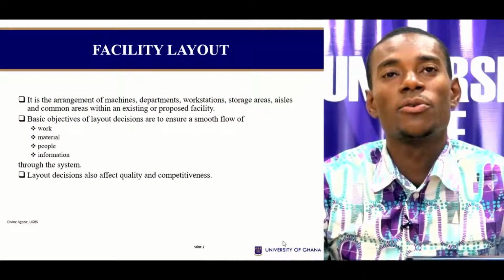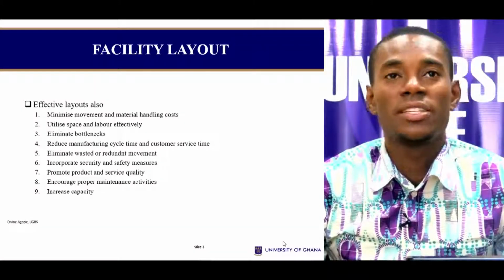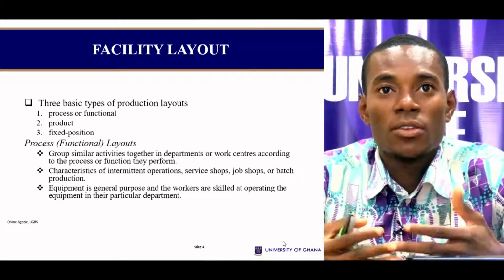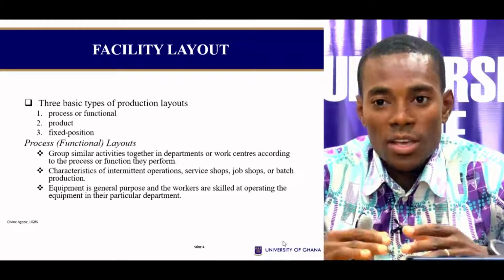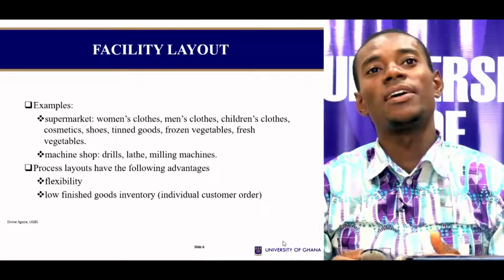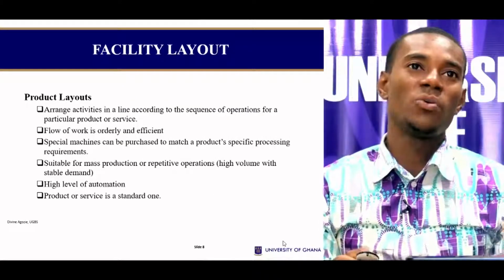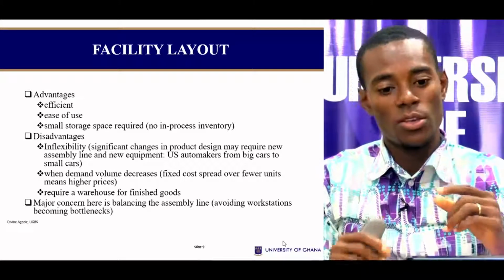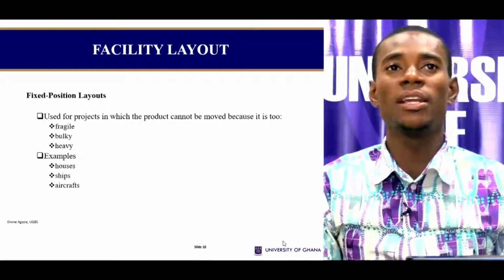University of Ghana - Distance Education Video Channel